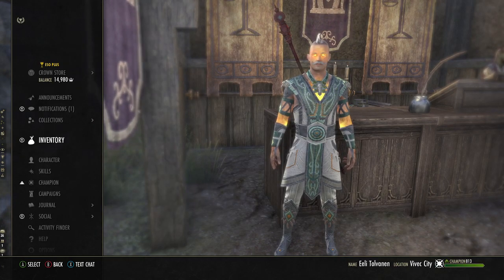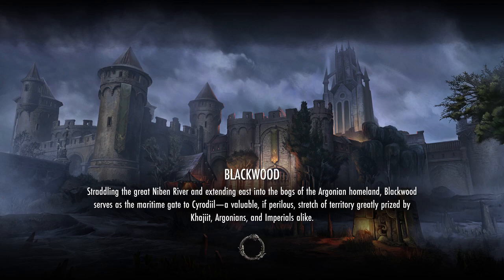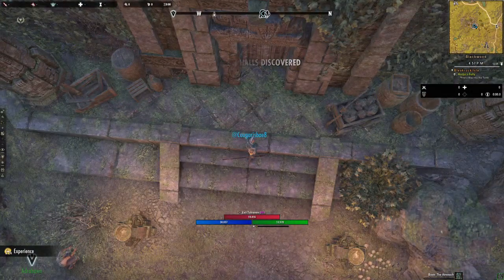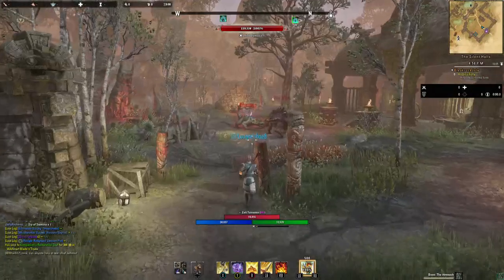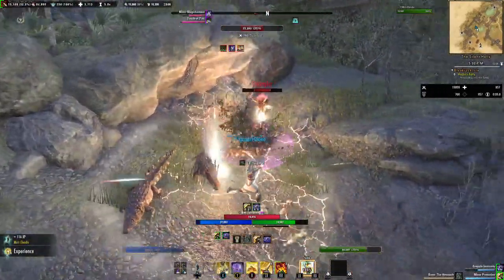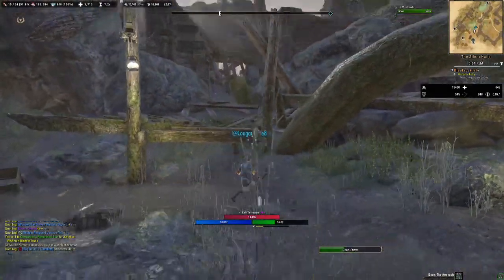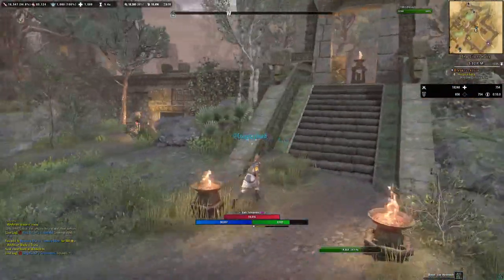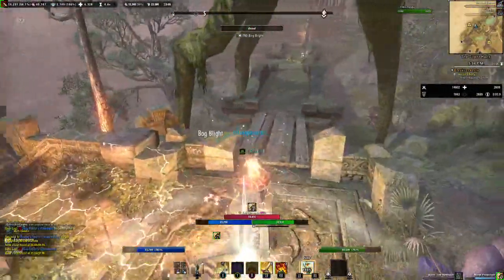Scaly Scraping in Blackwood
This is the way to get the look!